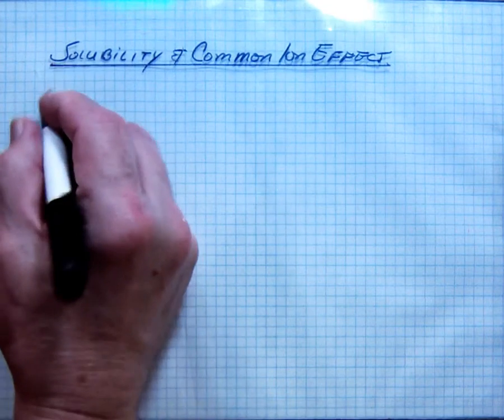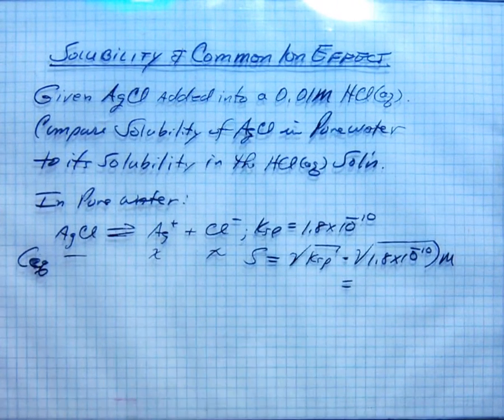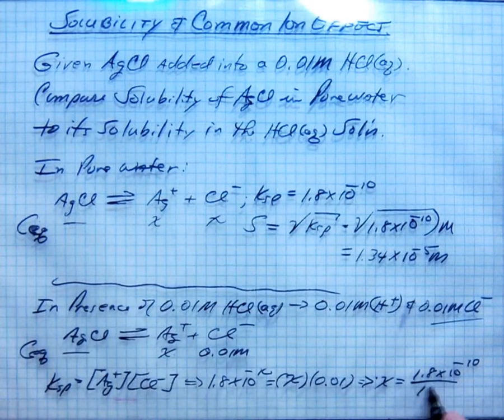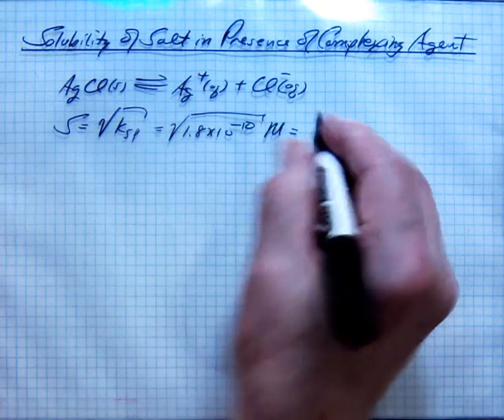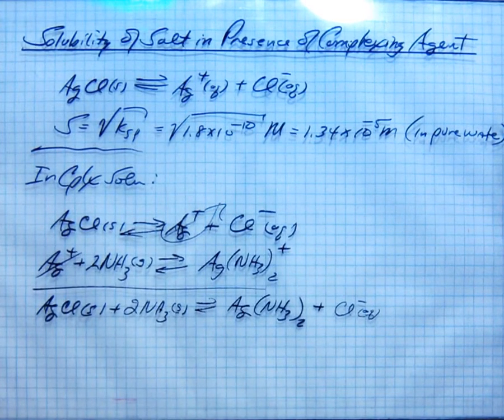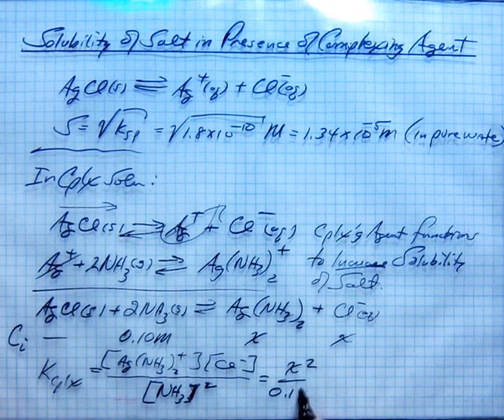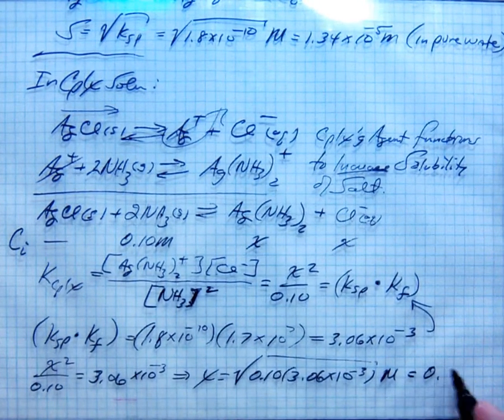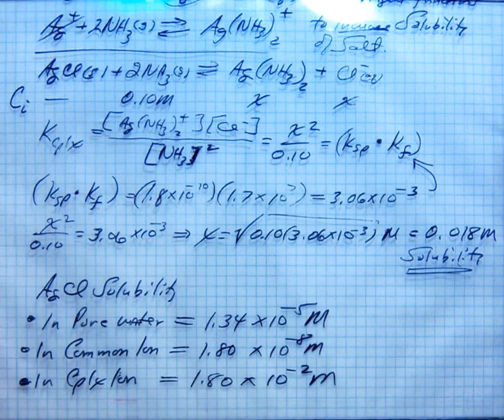Common ion & Cplx ion Equilibrium 2